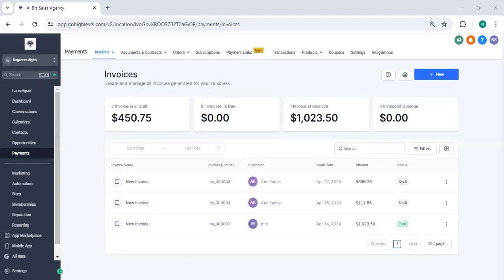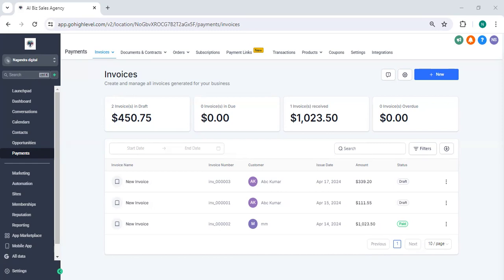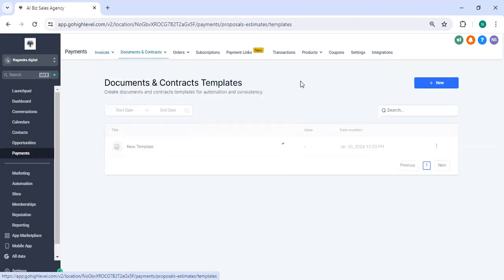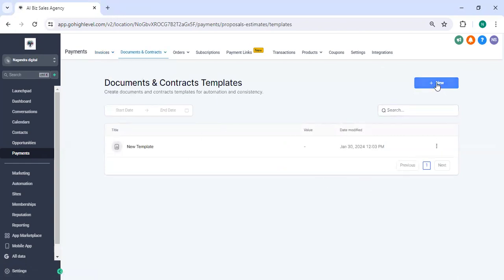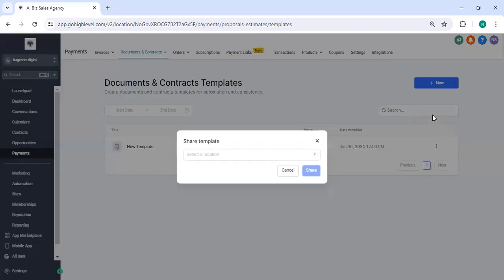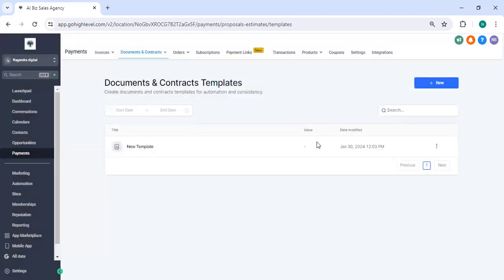How to Share Documents and Contracts Templates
This will also share the media library components used within the Document to the other sub-accounts

Go to Templates Section of Documents and Contracts

Click on share within the hamburger menu for the template that you want

Select the Sub-account you want to share it to